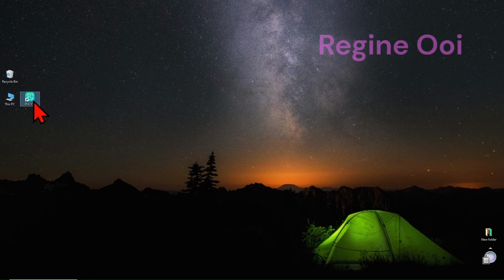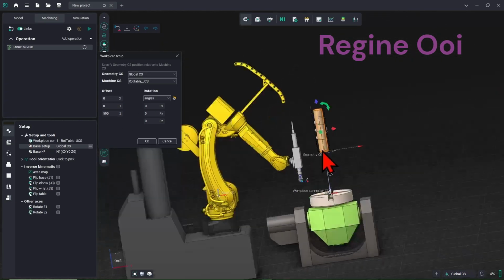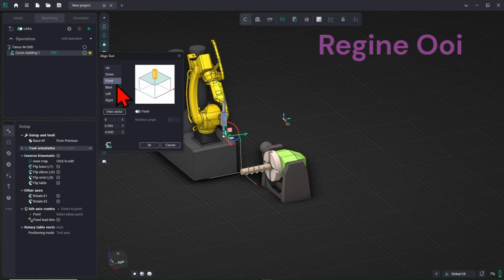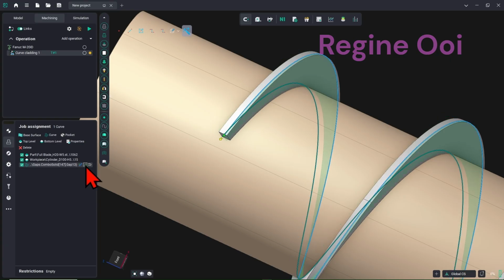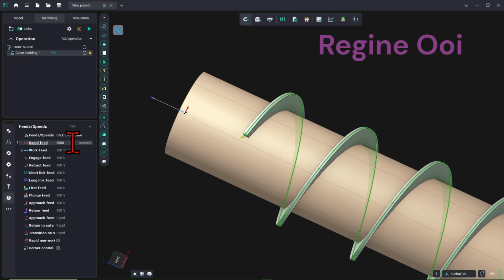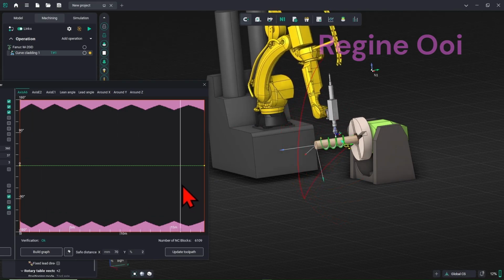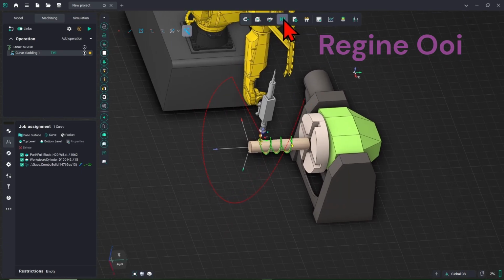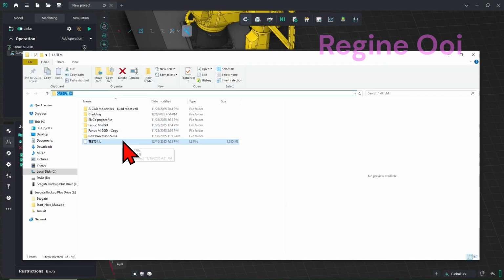ENCY 7 - Curve Cladding